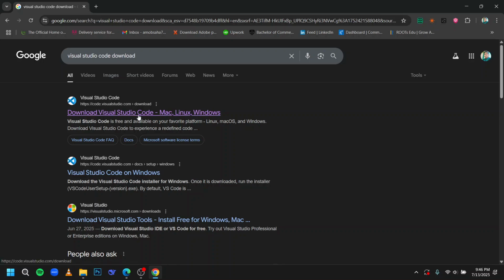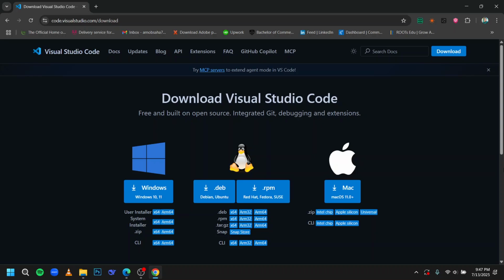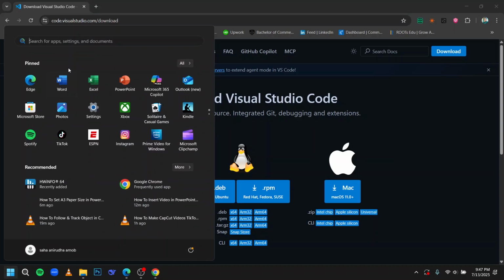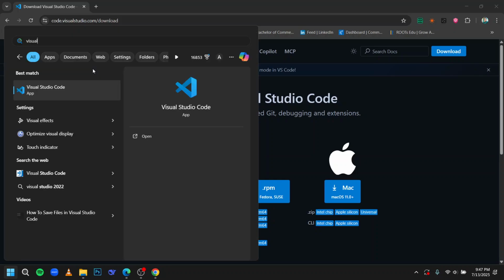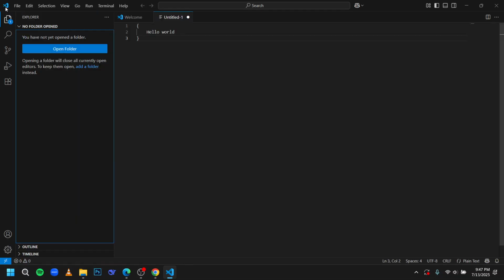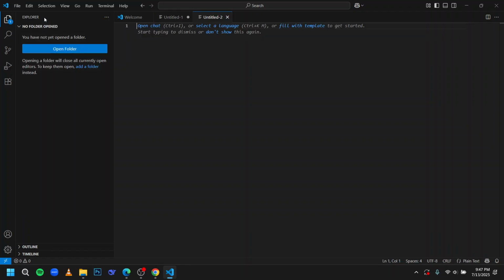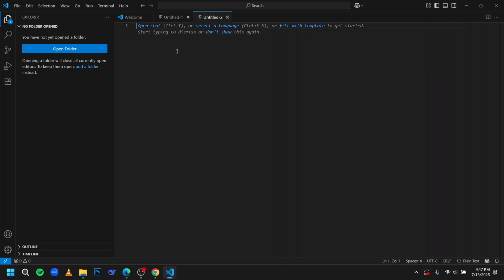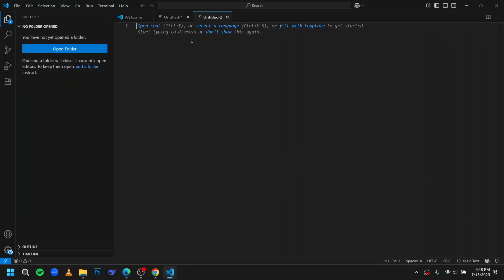How To Download & Install Visual Studio Code Windows 11 (2025)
- How To Download & Install Visual Studio Code Windows 11
In this video, I will show you how to download & install Visual Studio Code Windows step by step. You’ll also learn how to set up VS Code for Windows, including tips for installing extensions, configuring settings, and optimizing your coding environment for the best performance. Whether you’re a beginner or looking to refresh your setup, this guide makes it easy to get started with Visual Studio Code on Windows.